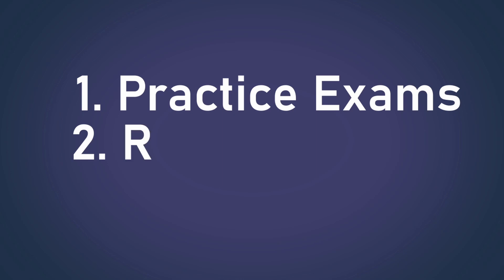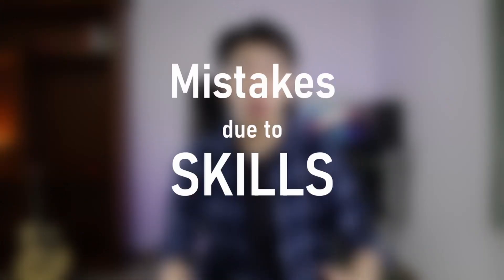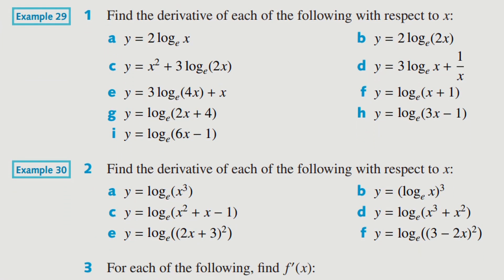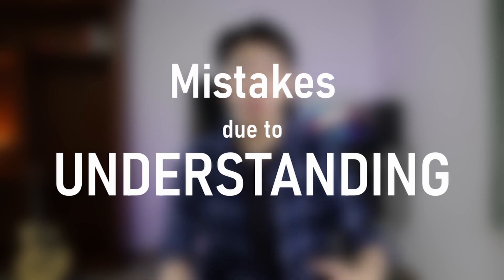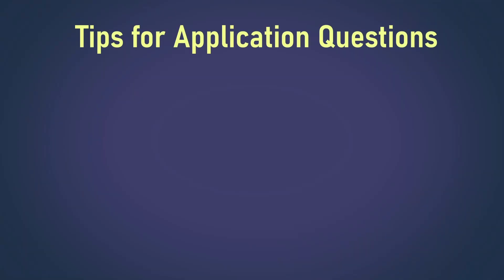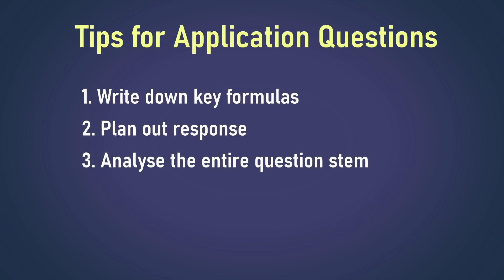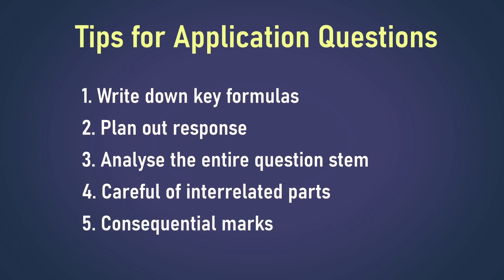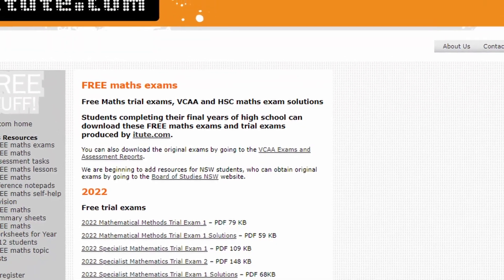How to ACE your VCE Maths Exam (from 99.95 ATAR student)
Here are all the resources that helped me get a 99.95 ATAR Have a VCE Maths Exam approaching? Whether that is Further Maths, Maths Methods or Specialist Maths, this video is going to cover how to prepare for your maths exam as well as some tips and tricks to maximise your performance. In this video, I cover some of the strategies that helped me achieve a 99.95 ATAR, so I hope that they can help you perform to the best of your ability!

    Timestamps
Intro: 0:00
1. How to do practice exams effectively: 0.39
- mistake 1: 1:11
- mistake 2: 1:48
- mistake 3: 3:02
- mistake 4: 4:20
2. Tips for the Final exam: 6:15

    About Me
My name is Julian I graduated with a 99.95 ATAR (top 0.05% of the state) in Melbourne, Australia (2020). The aim of this channel is to explain concepts and study tips in short, succinct videos and offer a student perspective on the important things to know. Enjoy!